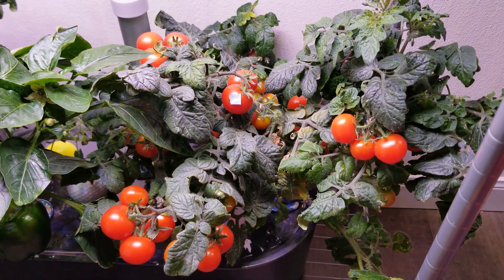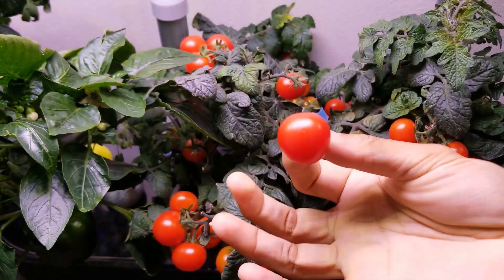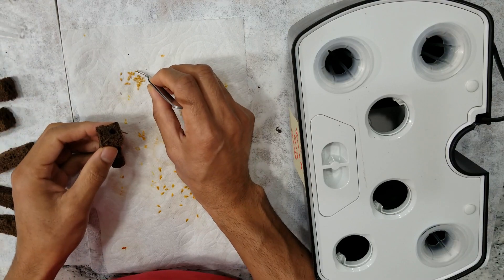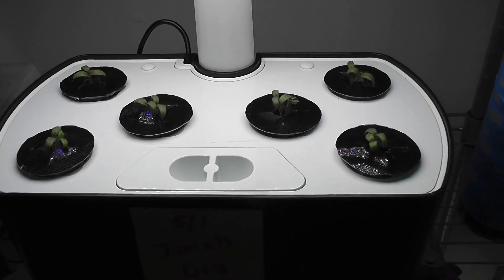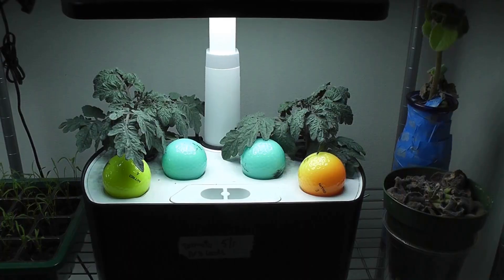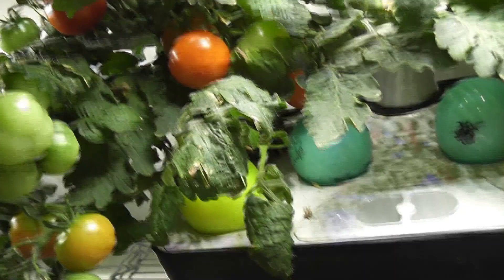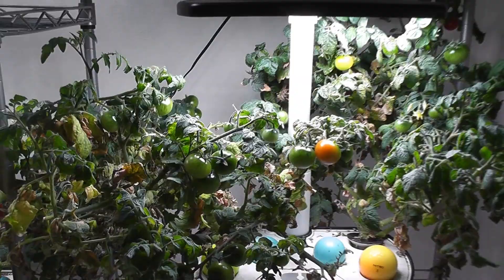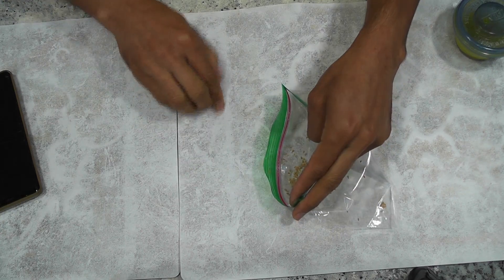Aerogarden Red Cherry Tomato seed extraction/collection and regrowing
Extract seeds from an Aerogarden Red Cherry Tomato and regrow. No need to buy expensive pre-seeded pods.